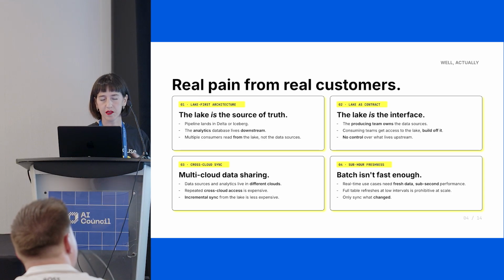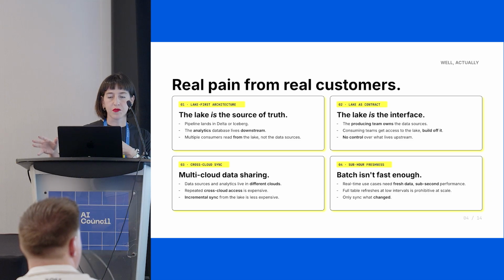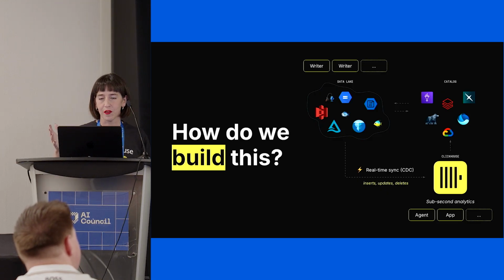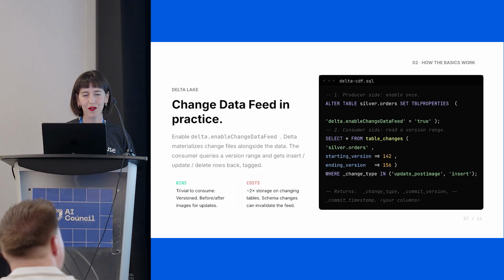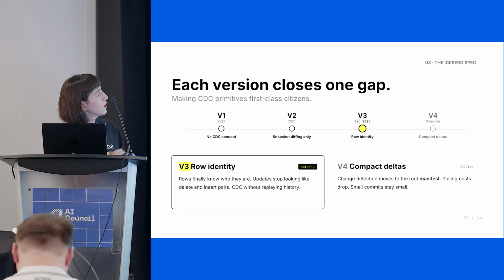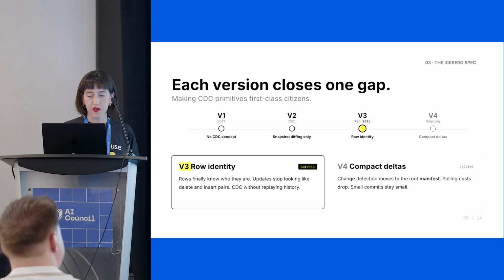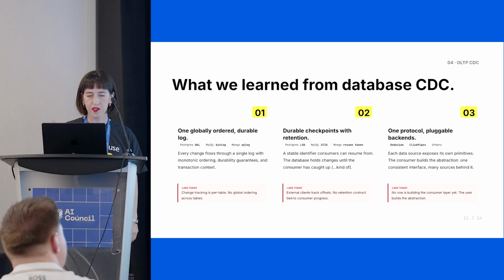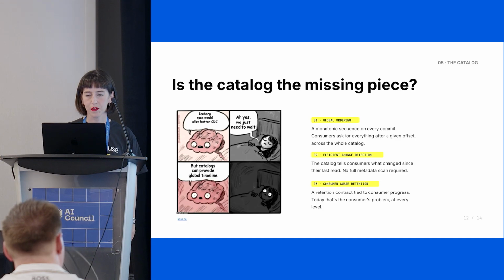Data Lake CDC: Are we there yet? | ClickHouse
[2026 - DAY 3 - LIGHTNING TALK] The idea of incremental reads from data lakes has been cooking for years, but few are serving it up. As a user, you must wrangle change feeds, snapshots, time travel, that one corrupted manifest file. Do you need to be a "Big Data Engineer" to get it right? In this lightning talk, we’ll explore what’s broken, what's just hard, and why making data lake CDC accessible is a problem worth solving.

SPEAKER:
Marta Paes - Senior Product Manager, ClickHouse

👉 Sign up for our "No BS" Newsletter to get the latest technical data & AI content

ABOUT AI COUNCIL:
AI Council brings together the brightest minds in data to share industry knowledge, technical architectures and best practices in building cutting edge data & AI systems and tools.